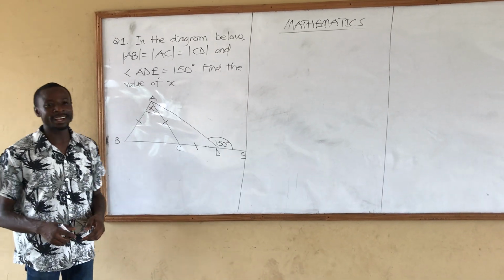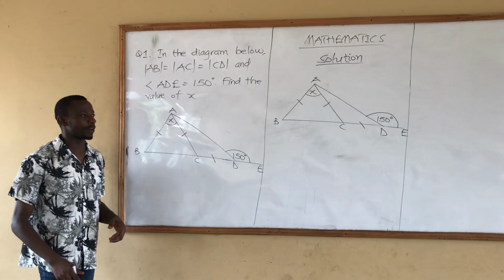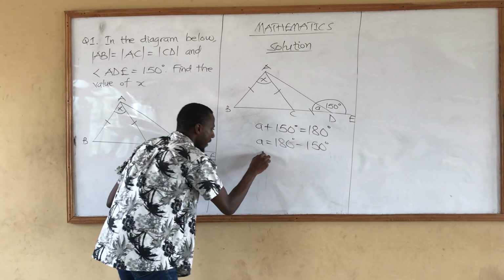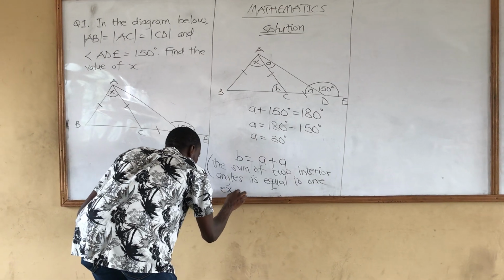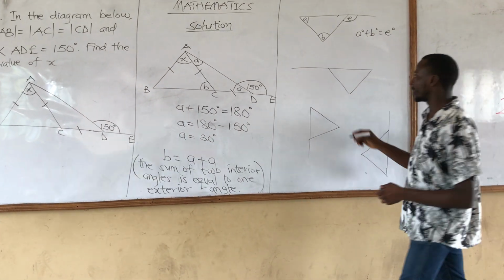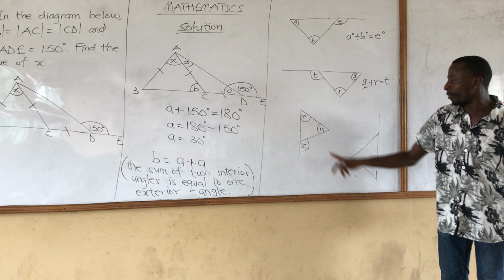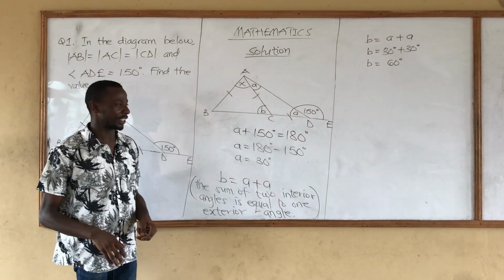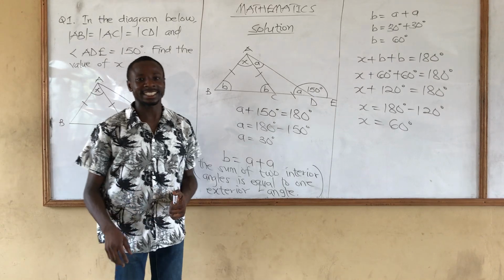PLANE GEOMETRY 1 | Wow 😳 😳 This is unbelievable. Most people failed this question. See why.........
See some simple ways in solving questions under plane geometry 1 (Angles)